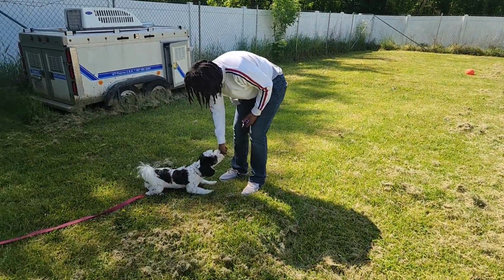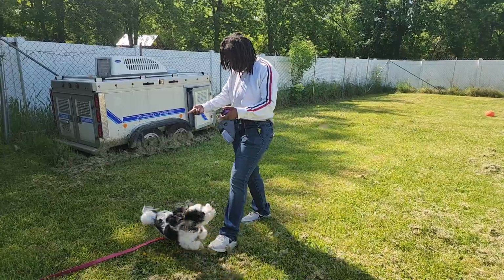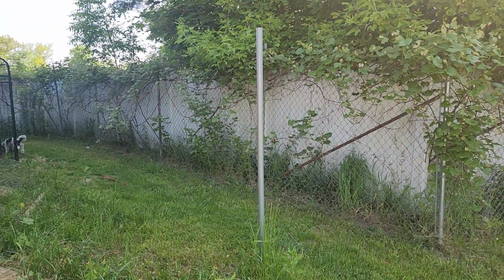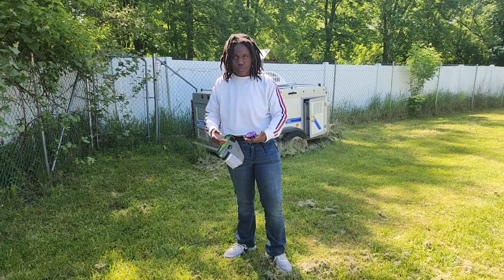Ollie Intro to E-collar